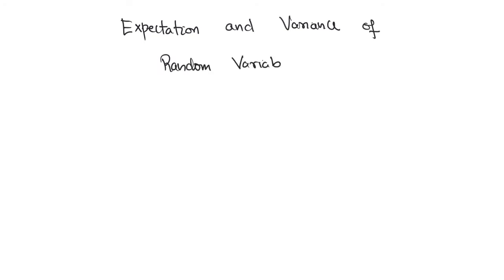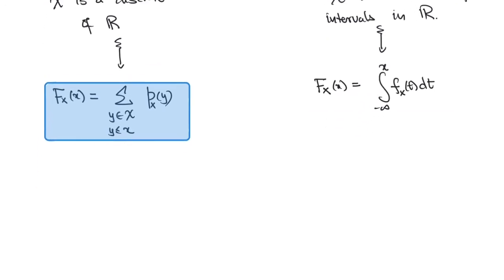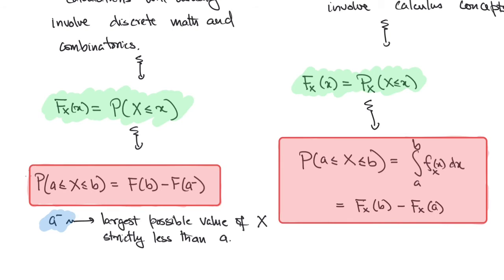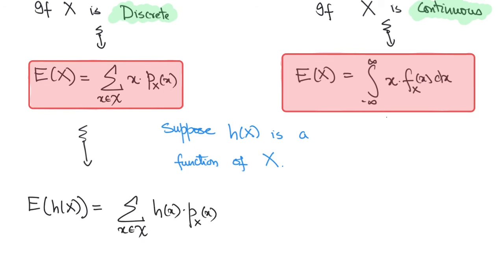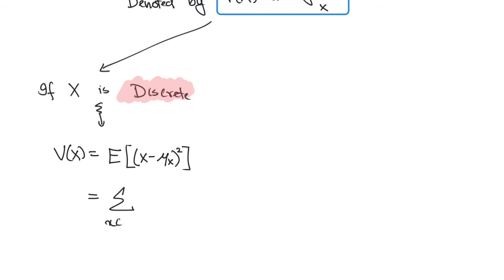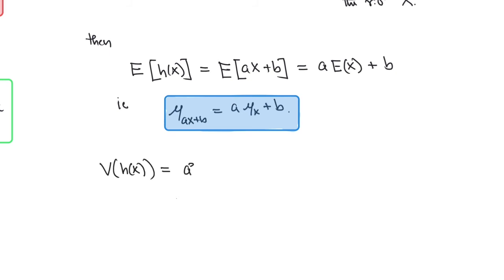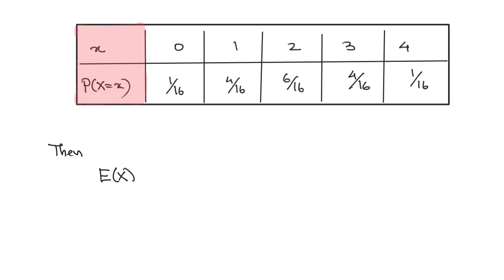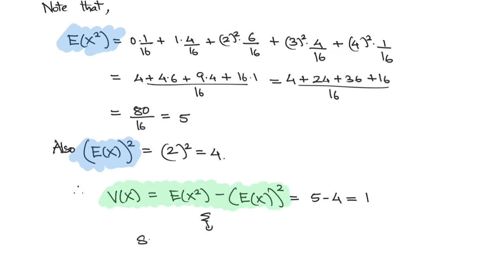Random Variables: Expectation and Variance